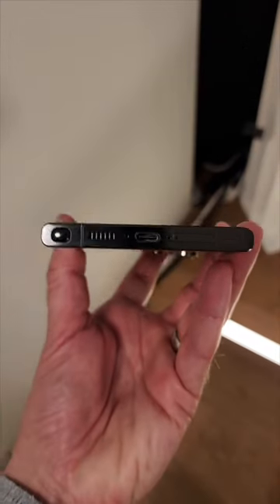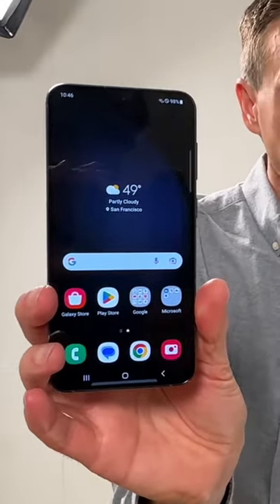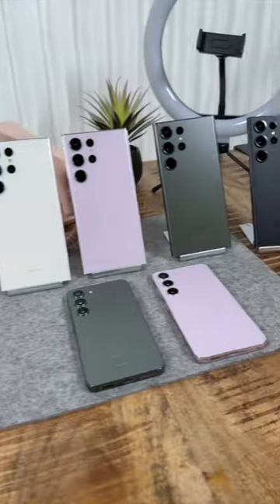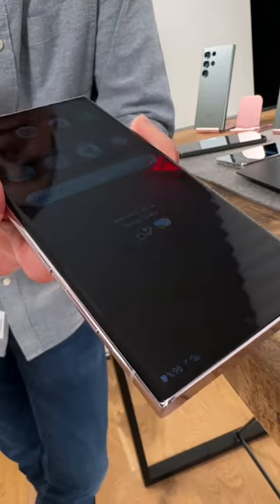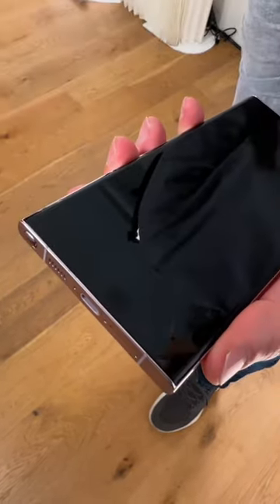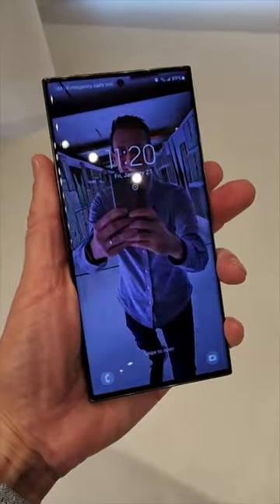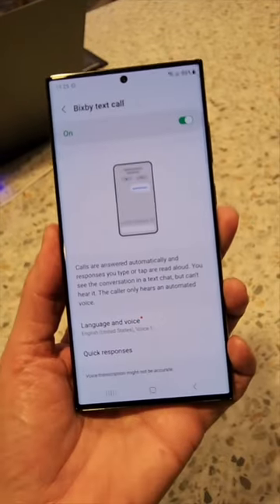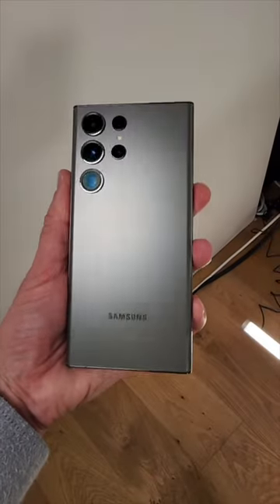Samsung S23 new features